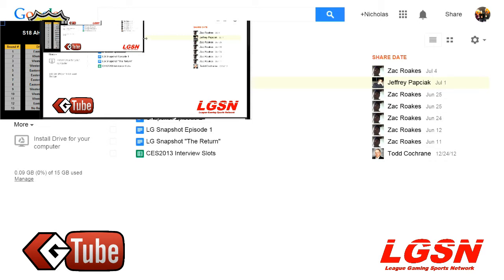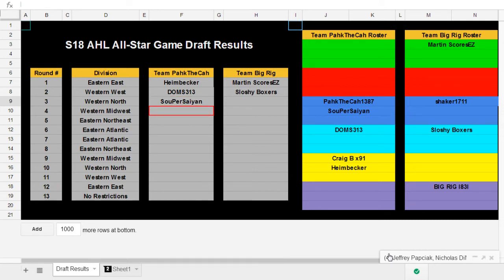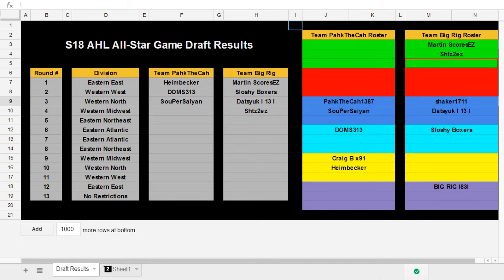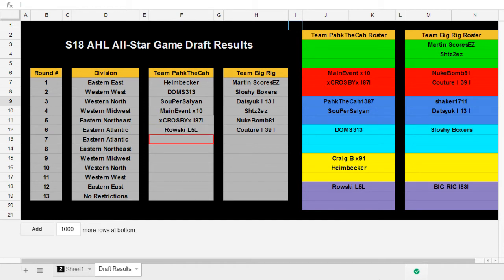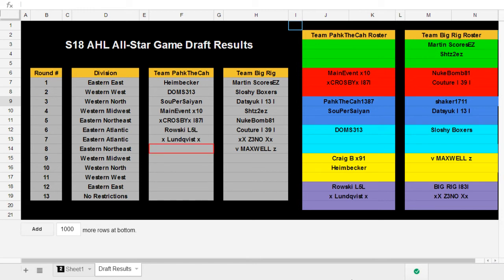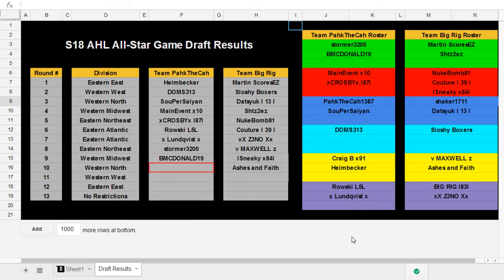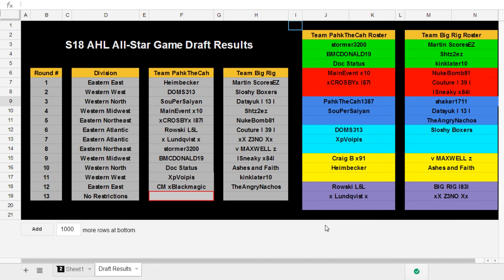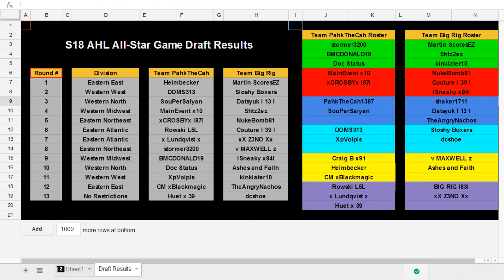S18 LGAHL All-Star Team Selections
The selections for the S18 LGAHL All-Star Teams